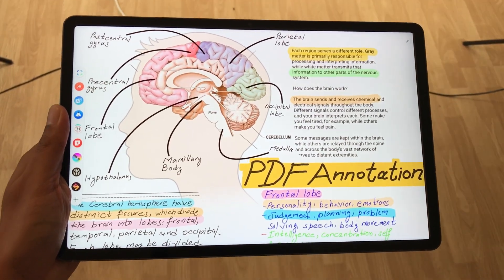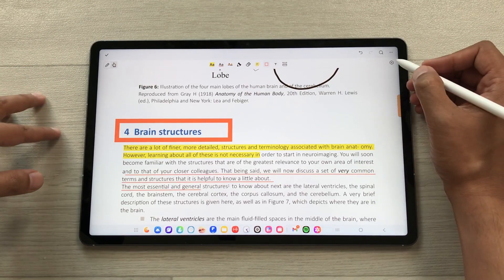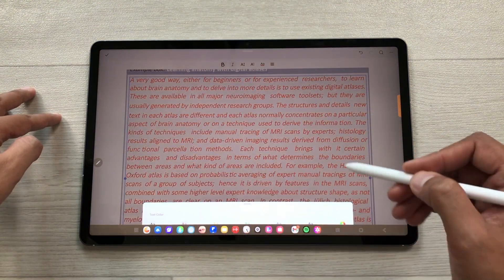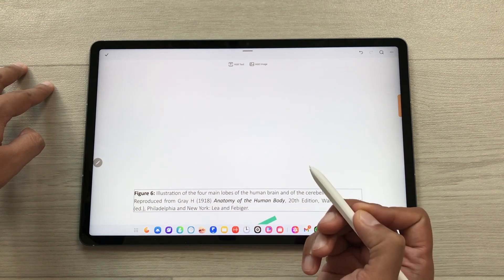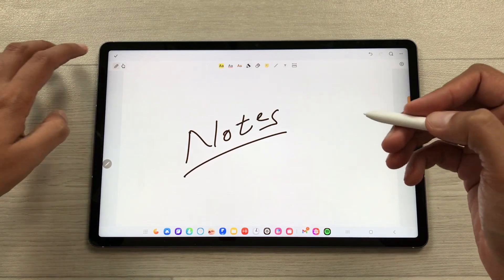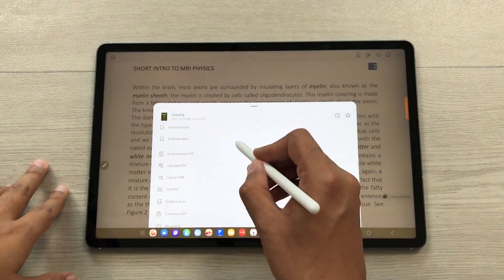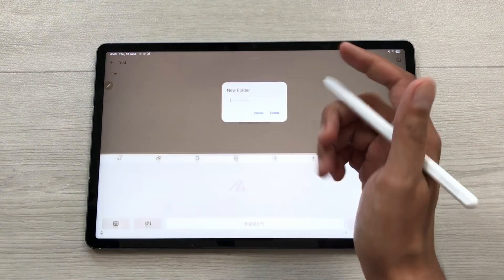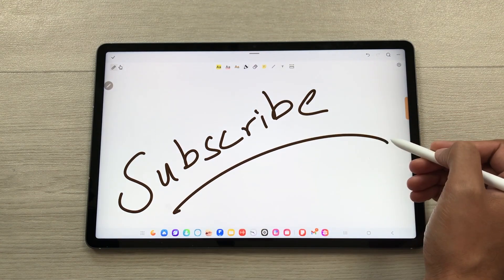How to Annotate PDF Files & taking Notes in Samsung Galaxy Tab S10 FE/FE+ With S Pen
PDF Annotation On Android Tablet 2025 with Wondershare PDFelement
In this video, I’m showing how to use the Samsung Galaxy Tab S10 FE/FE+ for PDF annotation with Wondershare PDFelement. This powerful app is perfect for all your PDF annotation and note-taking needs. You can edit text, replace images, write or draw directly on PDFs using the S Pen, and easily organize pages. PDFelement also includes smart AI features like Chat with PDF, which lets you ask questions about your document, and the ability to translate PDFs into different languages. You can convert PDF files into Word, Excel, PowerPoint, and more, and even use pre-built templates that you can fully customize. Whether you're a student, professional, or just someone who works with PDFs regularly, PDFelement on the Galaxy Tab S10 FE is a complete solution.
Time Stamps:
00:00 - Intro
00:23 - PDF Annotation
2:27 - Text Editing
4:06 - Image Editing
5:21 - Fill & Sign
6:30 - Page Editing
7:57 - Chat With PDF
8:44 - Translate PDF
9:02 - Convert To PDF
9:17 - Convert PDF
9:44 - Templates
10:06 - Categorization
10:46 - Create Blank PDF
11:25 - Backup PDF
11:48 - Read Aloud PDF
While Wondershare supported the creation of this video, all opinions, demonstrations, and recommendations are entirely my own. I only showcase products I personally test and believe will bring value to my audience.
PDF Disclaimer: The PDF used in this video ("Brain Anatomy for Neuroimaging") is an educational resource originally published as part of the Oxford Neuroimaging Primers series by Mark Jenkinson and Michael Chappell, and published by Oxford University Press.